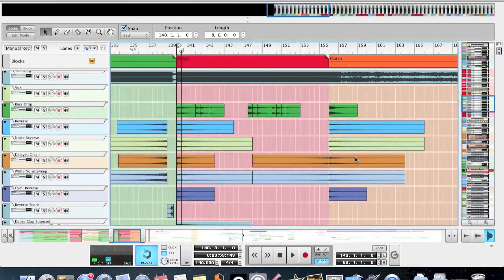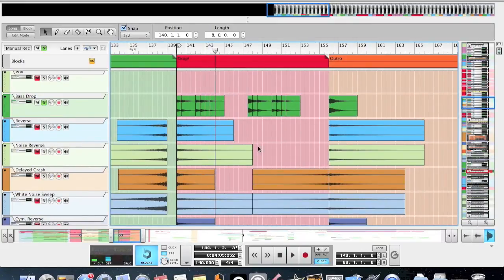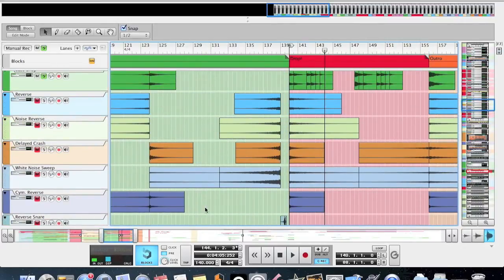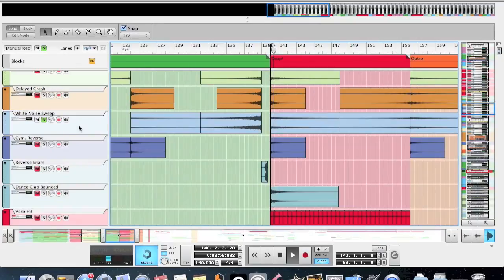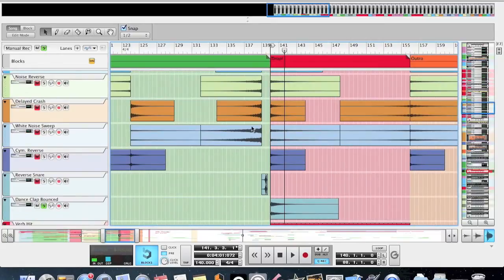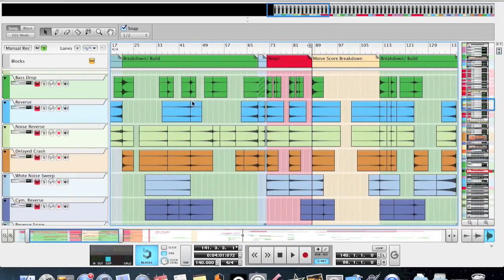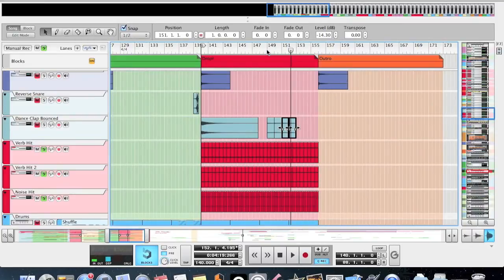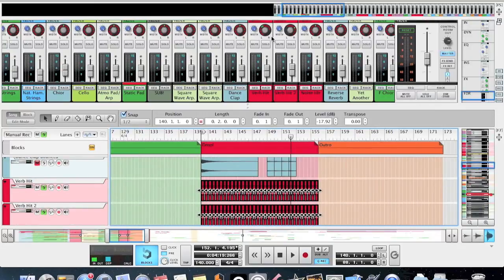How To Make A Song Sound Filled Out - Dubstep Theory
Hello everyone here is the second video in the series "Dubstep Theory" this time what i am going to be covering is how to make a Dubstep/Electro House song feel filled out

The software that i am using is called Reason 6 by a company called Propellerhead...but you can use any DAW as long as you can edit audio

feel free to let me know if you have any questions or have an idea for another tutorial